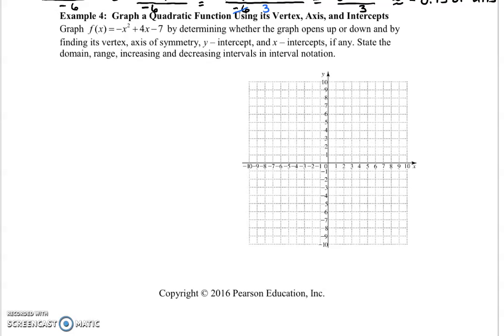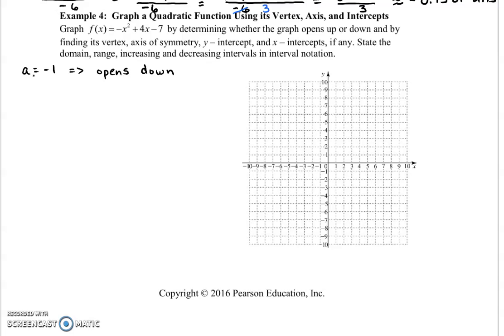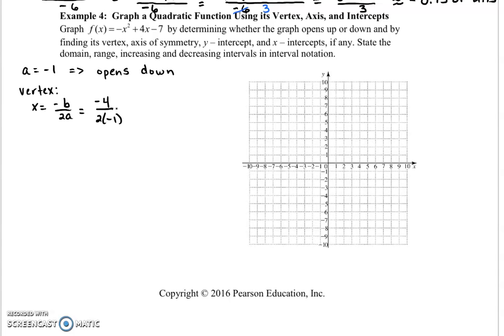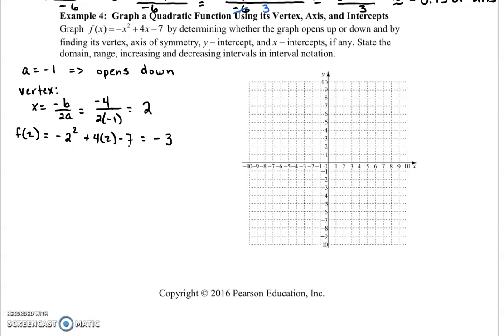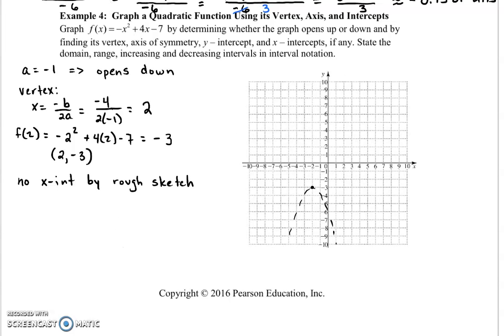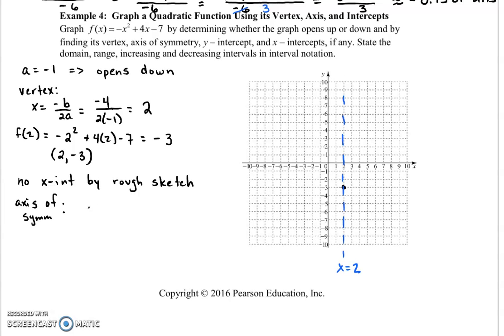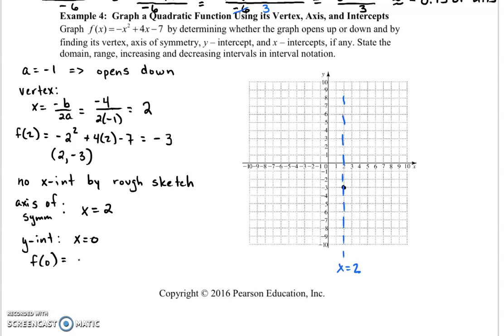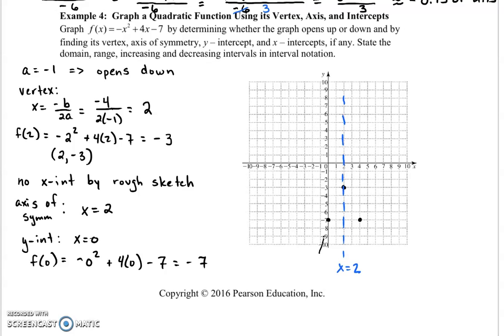Section 4.3 Part 4